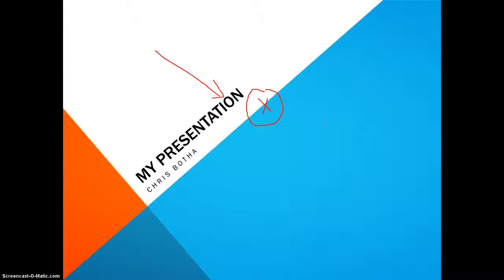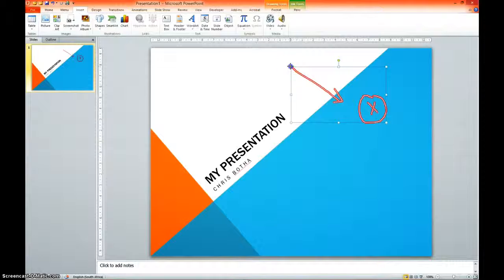Microsoft PowerPoint Adding Annotations To Slideshow